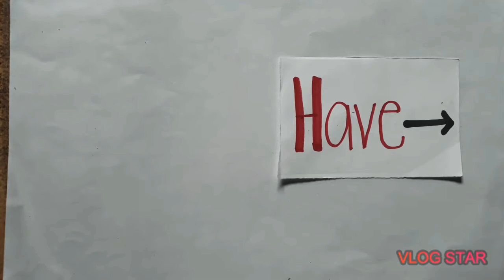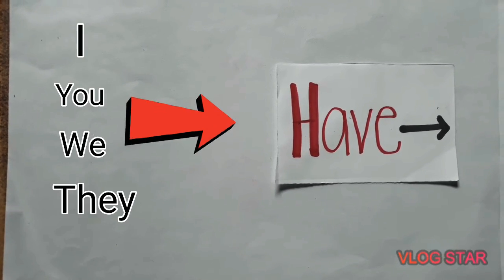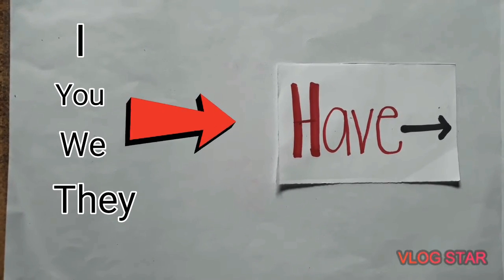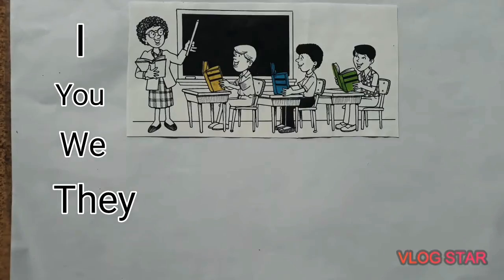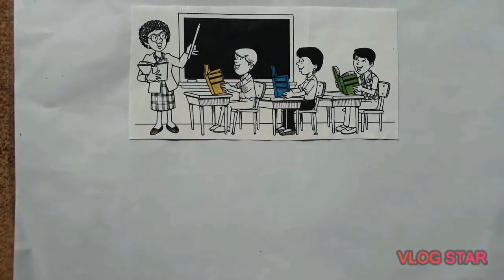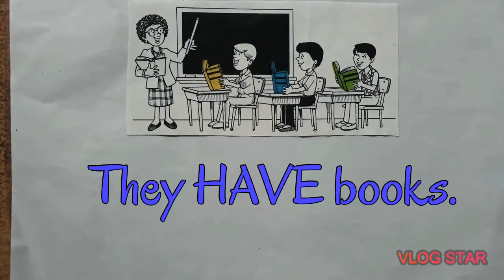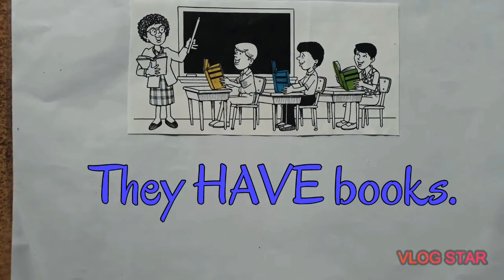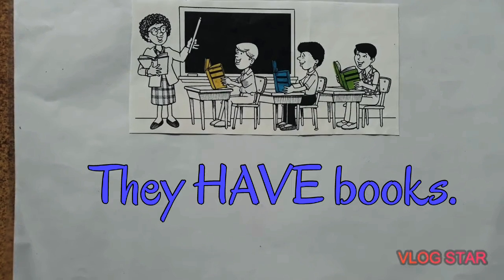Inglés/Primero Primaria/Have and Has/Susana Pérez